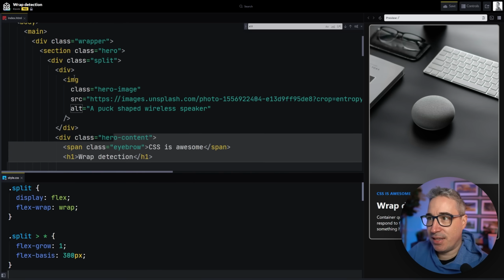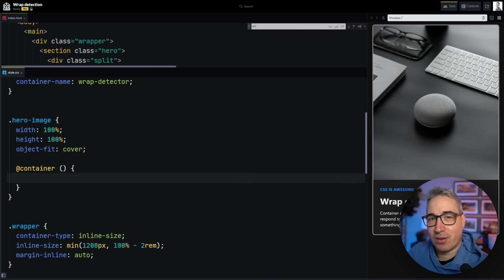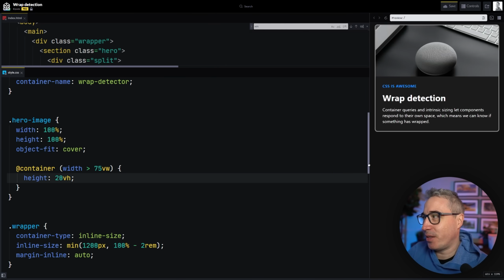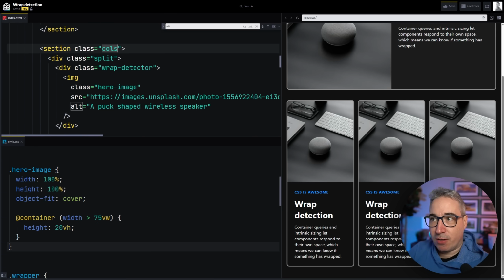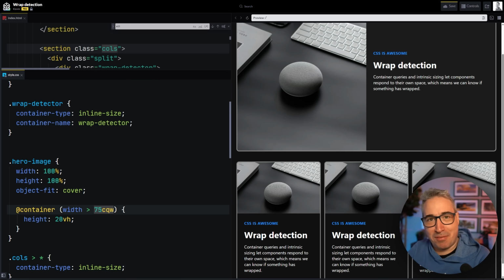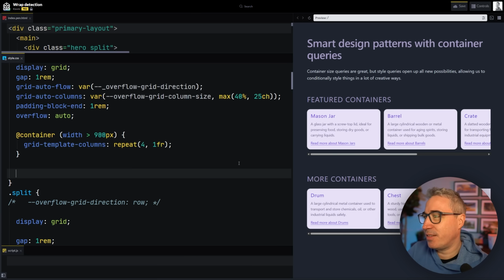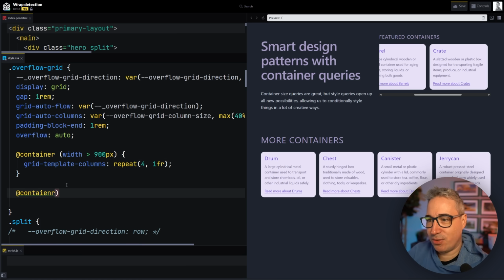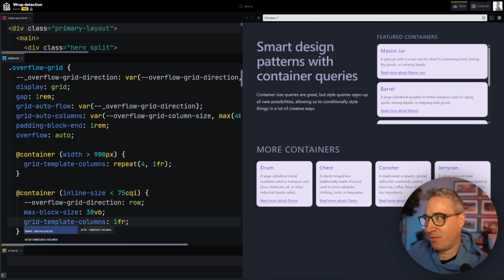Wrap detection with a few lines of CSS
If you thought this was good, then you should check out CSS Demystified!

⌚ Timestamps
00:00 - Introduction
0:30 - The setup
02:05 - Setting up the container query
03:18 - Using container query units with a container query
06:00 - Bigger layout changes with this technique